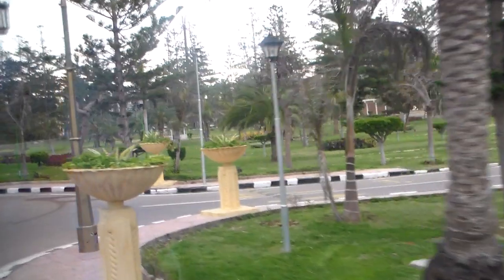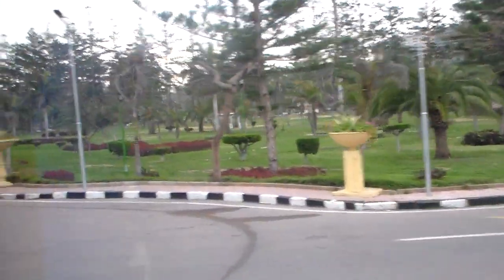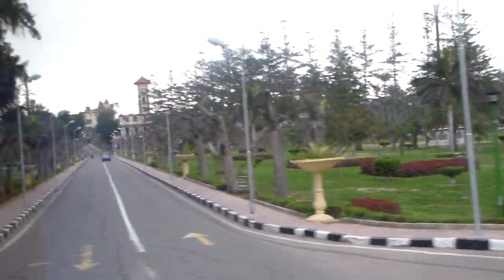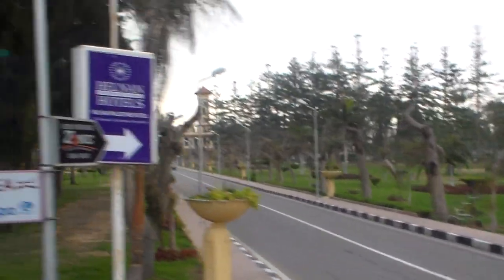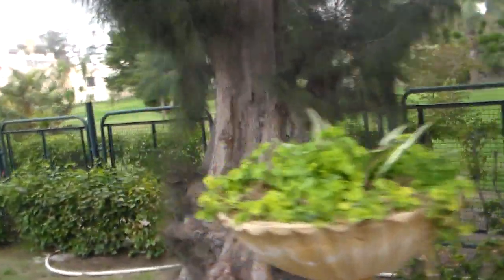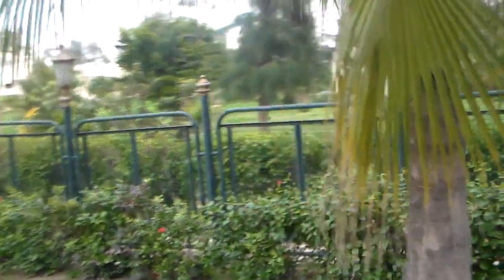Montazah Park on Montazah Palace, Egypt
Montaza Palace is a palace, museum and extensive gardens in the Montaza district of Alexandria, Egypt. It was built on a low plateau east of central Alexandria overlooking a beach on the Mediterranean Sea